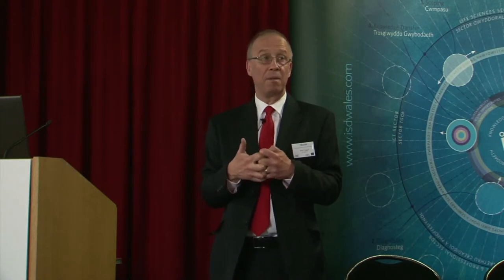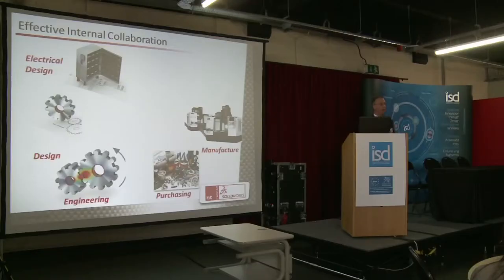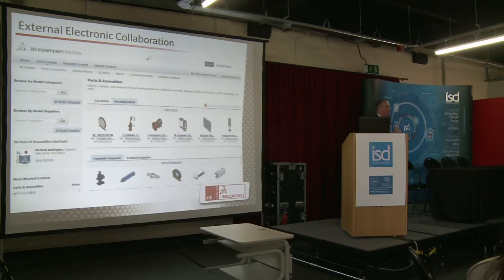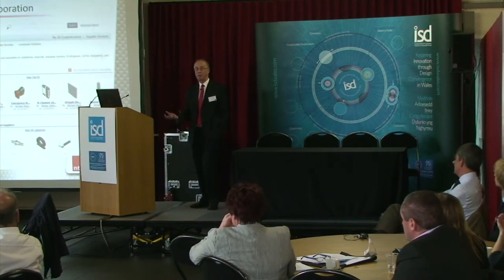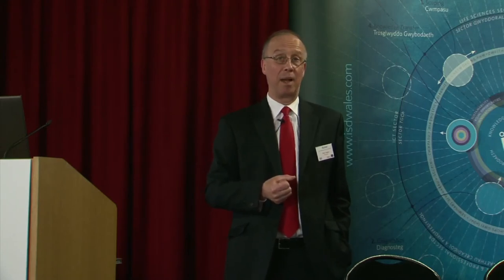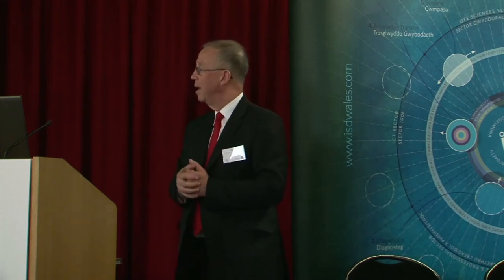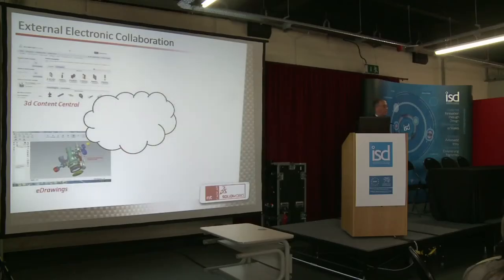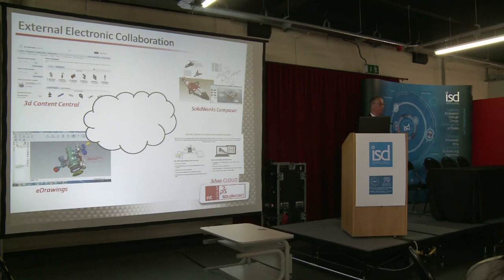Digital Workflows in Sustainable Design - Peter Teague